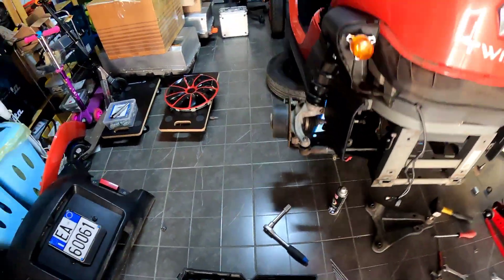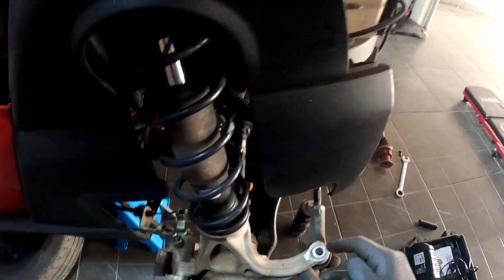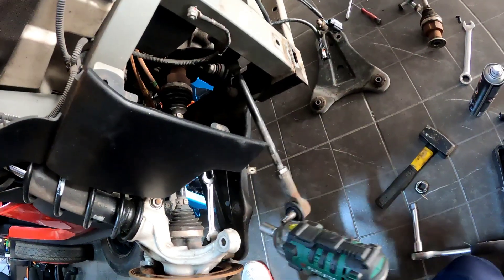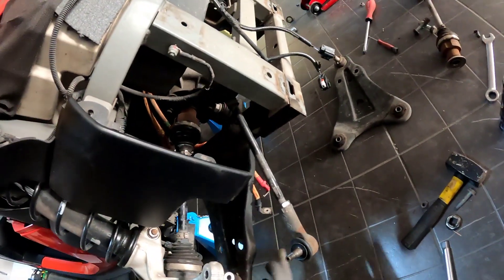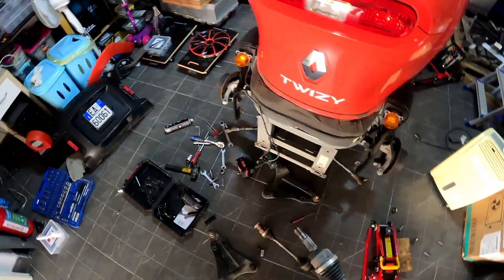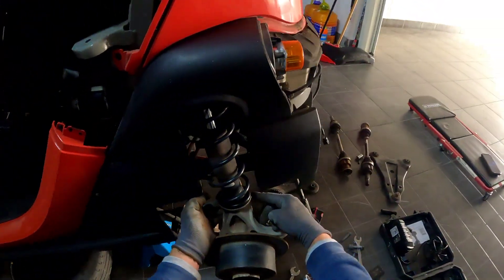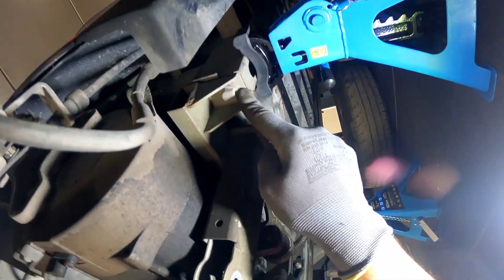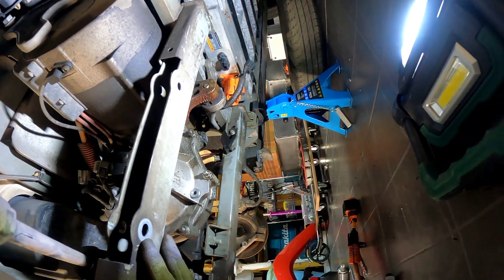Twizy gearbox and motor uninstall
Motor, differential and shafts out. Renault Twizy